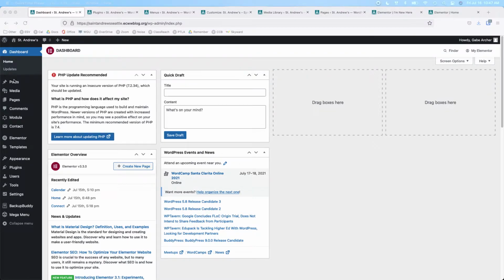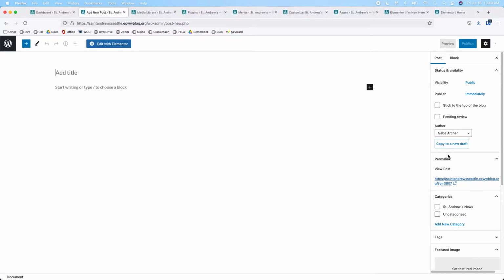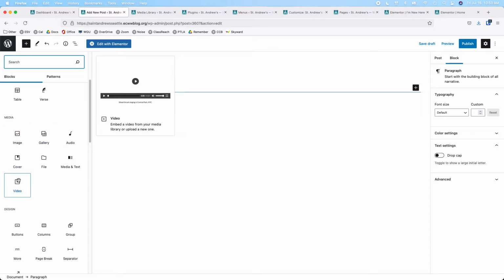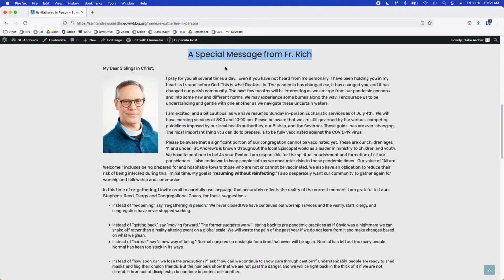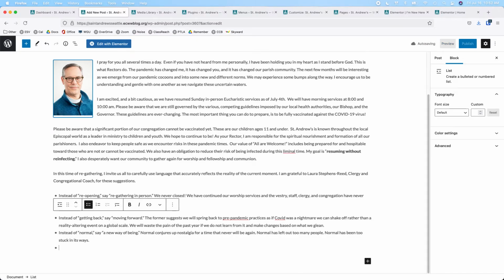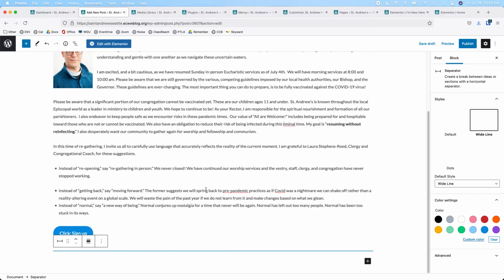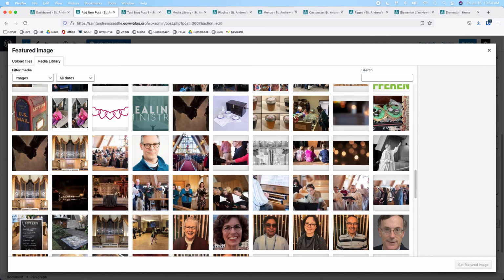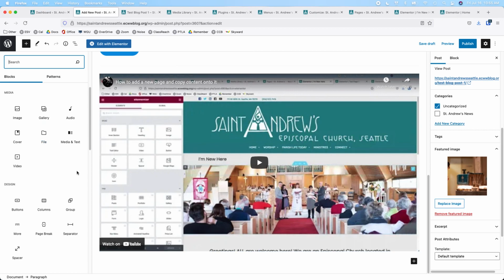Intro to creating a blog post